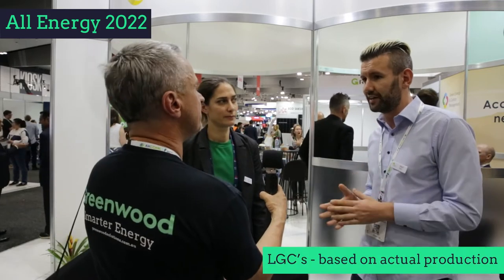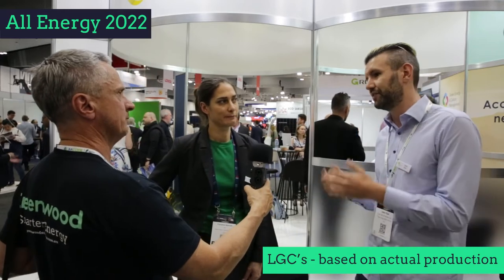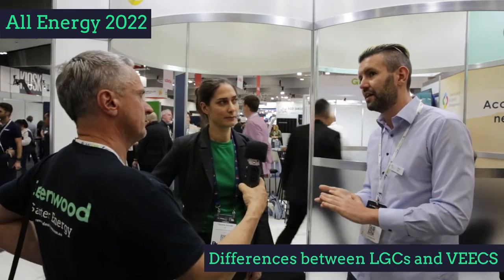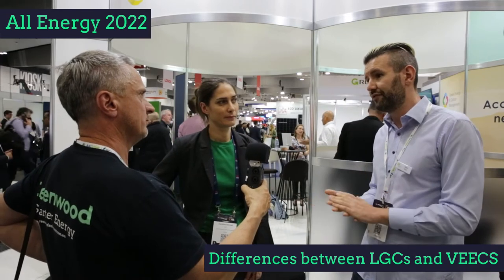All Energy 2022 Conversation with Green Energy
Caught up with Caroline and Owen at the Green Energy Trading stand to discuss all things, STCS, LGCS and VEECS.

VEECS, a Victorian initiative, is especially hard to get your head around but Caroline and Owen succeeded in articulating all the complexities

If you’d like to see more of what Greenwood Solutions get up to in the real world of renewable energy, solar, battery storage and grid protection check out the following pages: